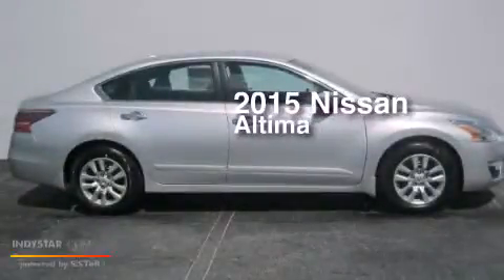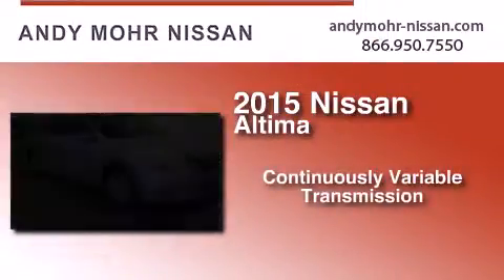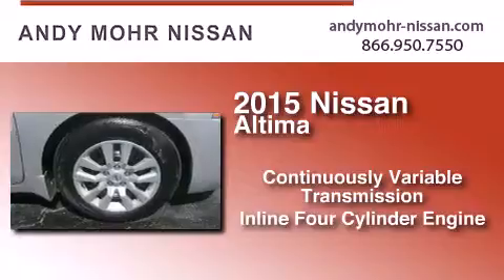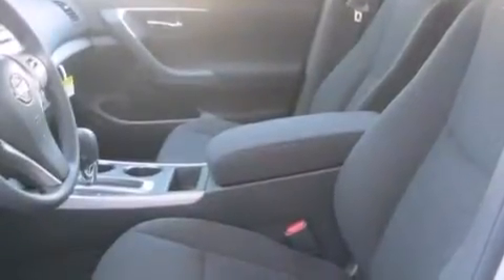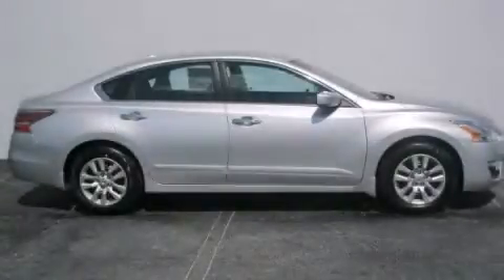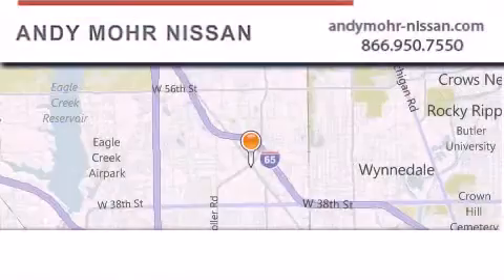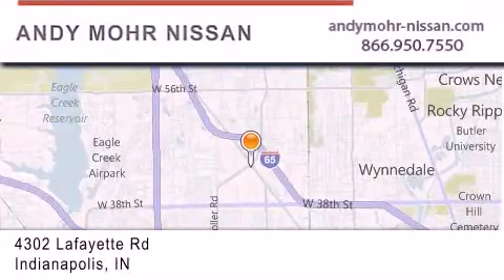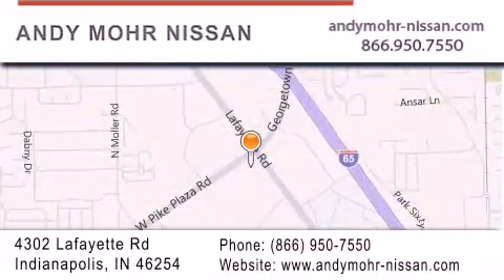2015 Nissan Altima Indianapolis IN 46254 C5023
We've been honored to serve the Indianapolis IN area , we promise that your experience at our dealership will exceed your expectations ! Year : 2015 Make : Nissan Model : Altima Engine : 2.5L I4 DOHC 16V Trans . : CVT Exterior : Silver Miles : 7 Interior : Char Cloth Stock : C5023 Andy Mohr Nissan 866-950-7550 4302 Lafayette Road Indianapolis , IN 46254